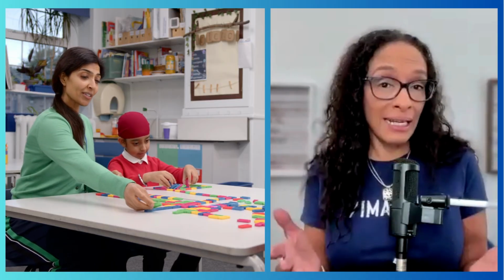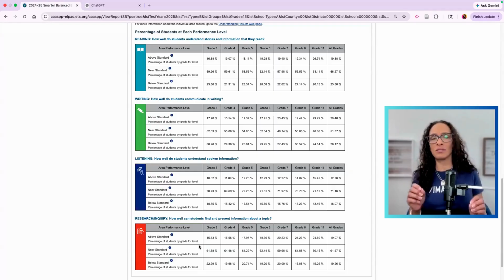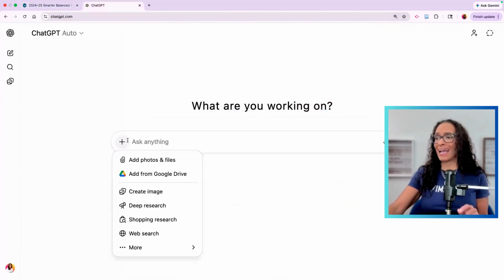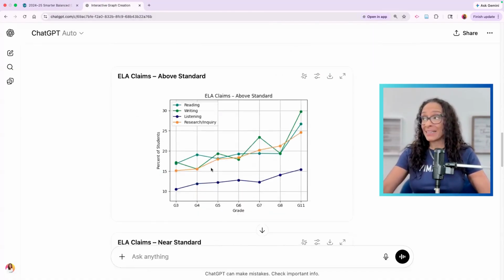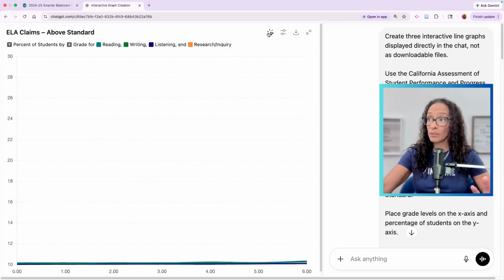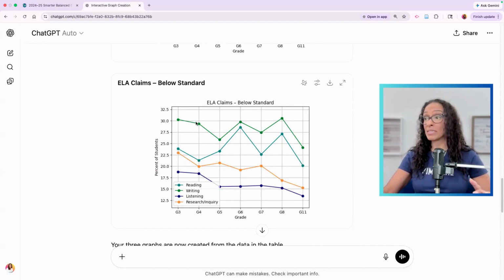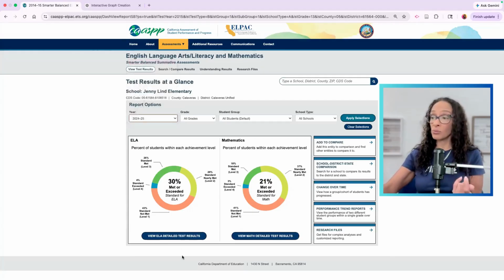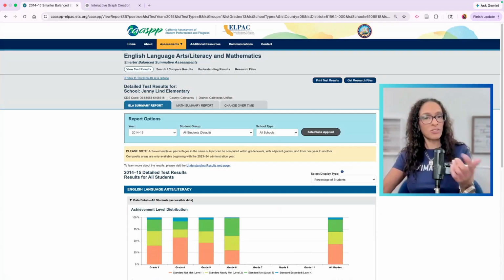How do I create line graphs in ChatGPT?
In this video, I demonstrate how to use public California assessment data and ChatGPT to create interactive line graph visualizations.

Using real CAASPP Mathematics and English Language Arts claim data, I show how to:
• Turn tables into visualizations
• Create interactive line graphs
• Adjust graph scales to reveal trends
• Use color intentionally for interpretation
• Improve data storytelling with ChatGPT

The graphs are interactive, downloadable, and designed to support clearer analysis and communication.

This is a practical example of how educational leaders, teachers, and anyone working with public data can use ChatGPT to move beyond static tables and create meaningful visual insights.